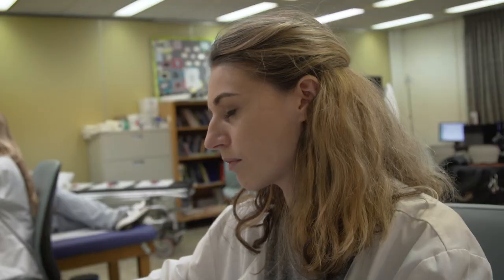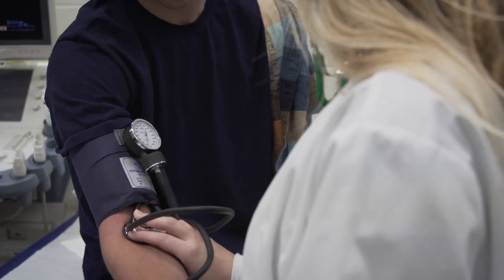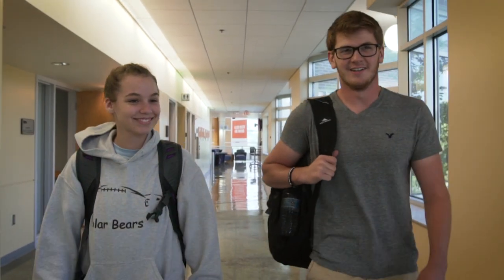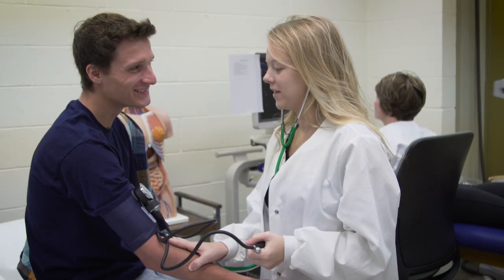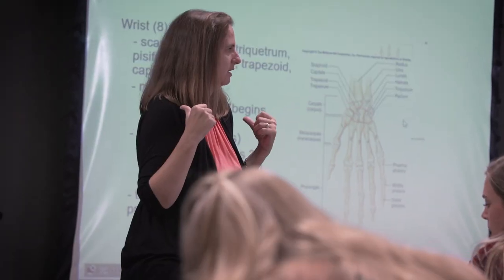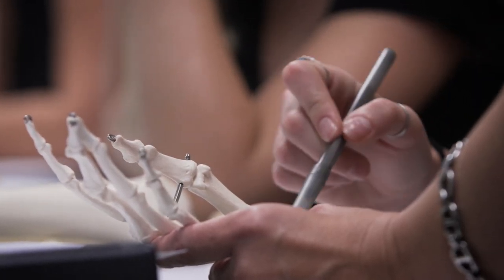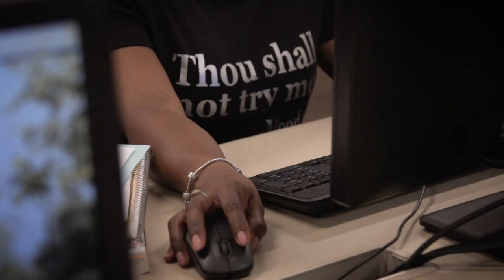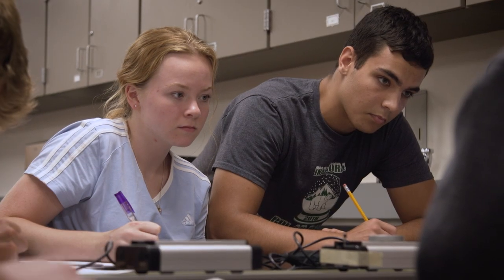Allied Health and Nursing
Our allied health and nursing career programs are for investigators,  hands-on learners, and problem solvers.  If you enjoy helping others in a  fast-paced environment, consider allied health.